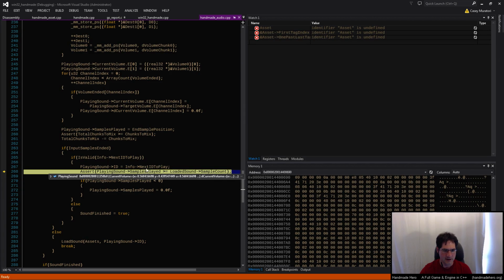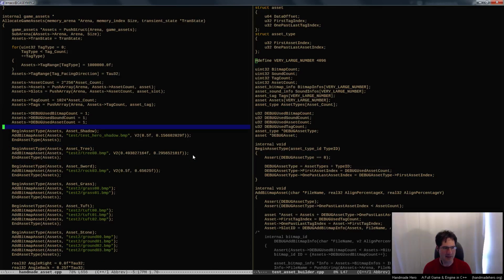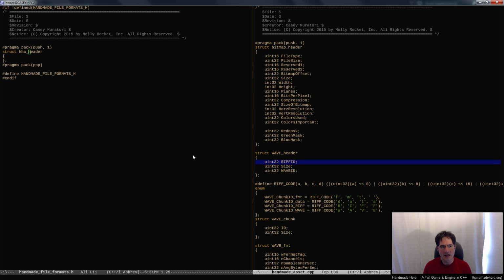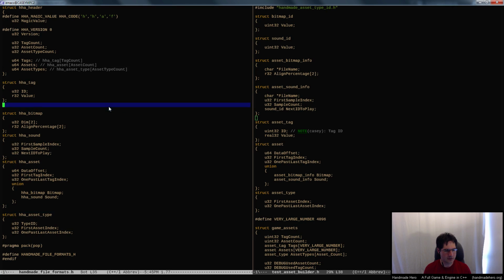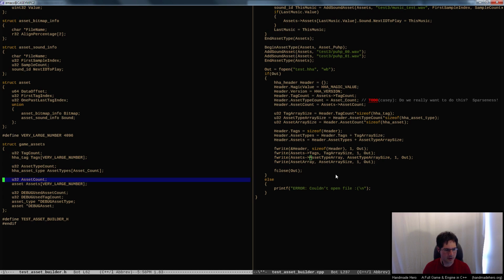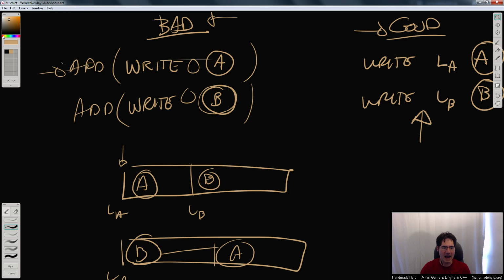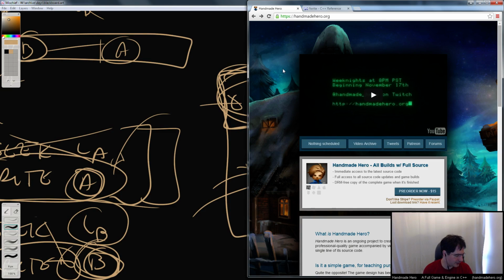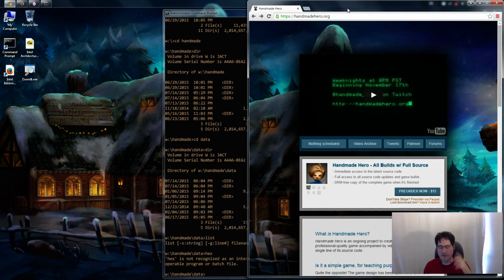Handmade Hero Day 148 - Writing the Asset File Header